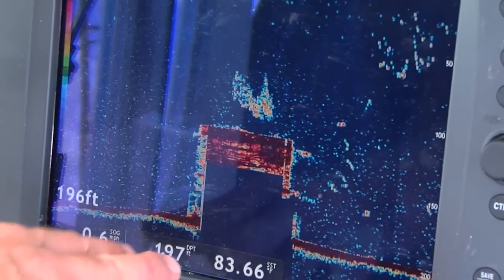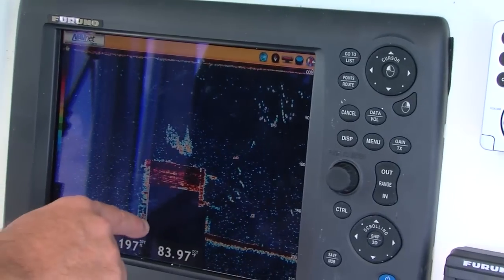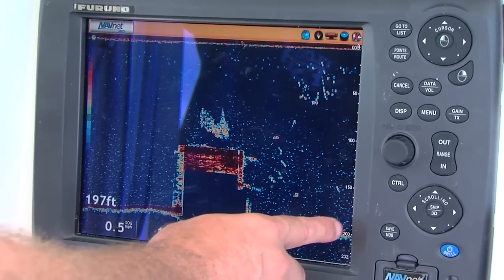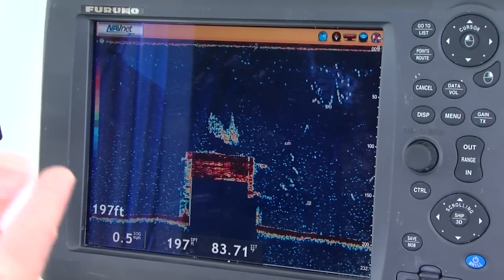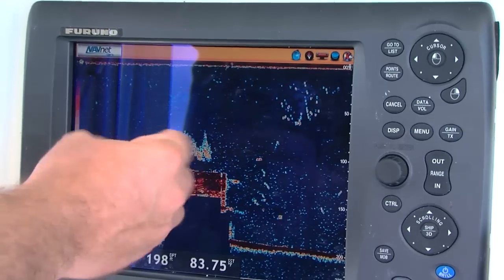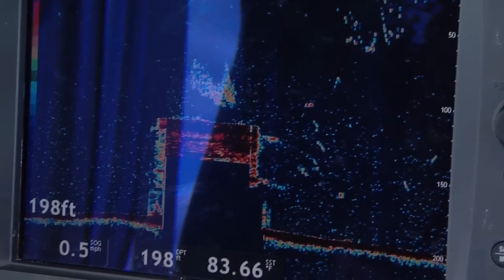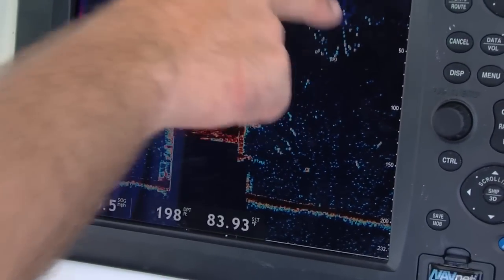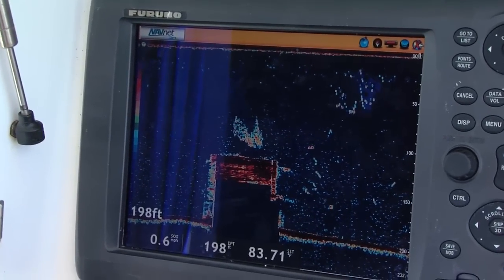Submerged Towers Are Fish Magnets - Florida Sport Fishing TV - Marine Electronics Segment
On this marine electronics segment I spend a few minutes displaying and discussing Tennaco Towers off Hollywood FL. where these submerged structures are absolute fish magnets.

▼ FSF TV Crew:
• Creator/Host: Capt. Mike Genoun → @FloridaSportFishingTV
• Co-Host: Capt. Carlos Rodriguez → @MareaGear
• Producer/Videographer: Micah Simoneaux → @MicahInTheWild
• Aerial/underwater Footage: Capt. Matt Arnholt → @CaptMattArnholt